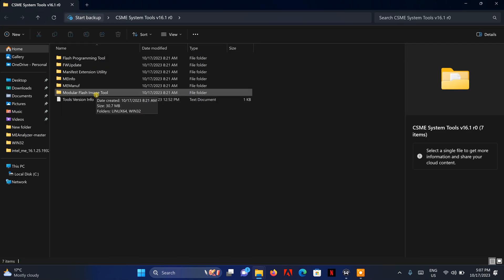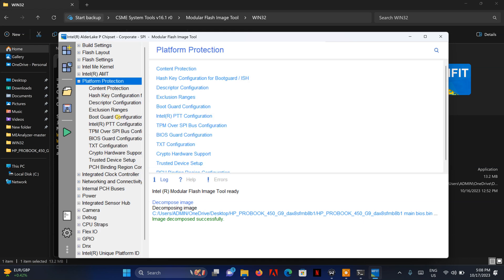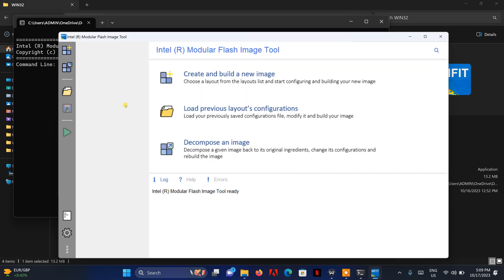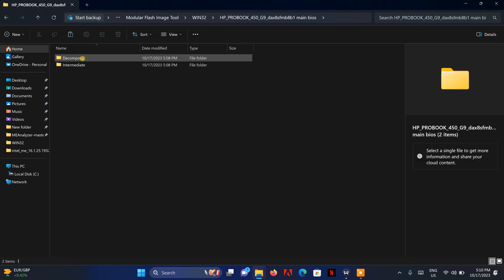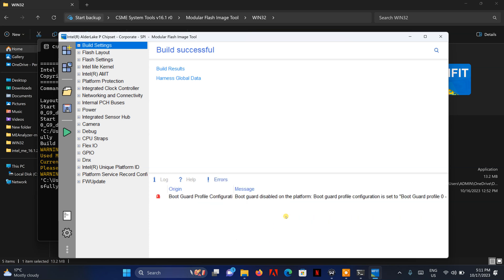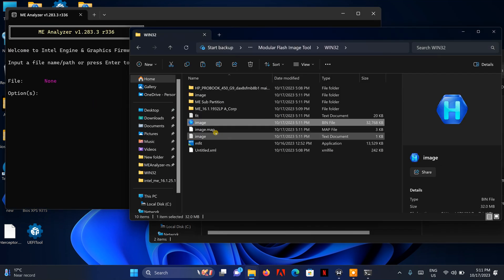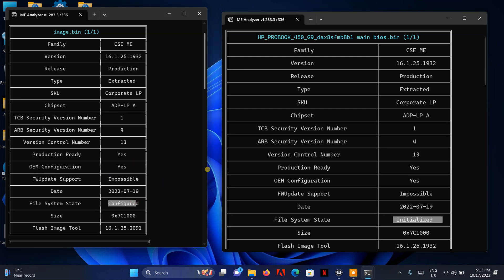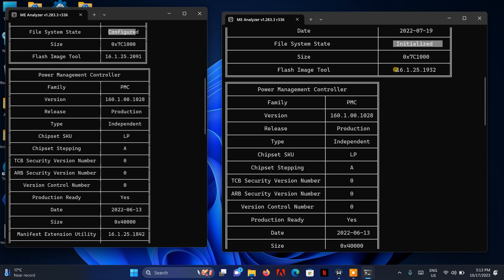How to update CSE Me Region 16.0 or 16.1 and Overview of MFIT Tool 16.1 Bios Editing 12th Gen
you can download the MFit tool 16.0 and all the latest repository firmware from this telegram group for free.

any Question please ask.